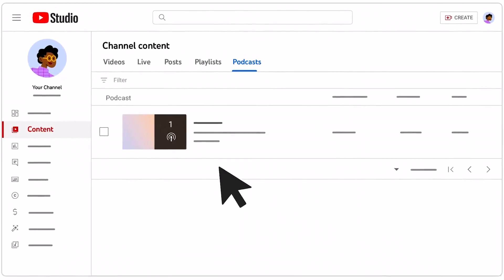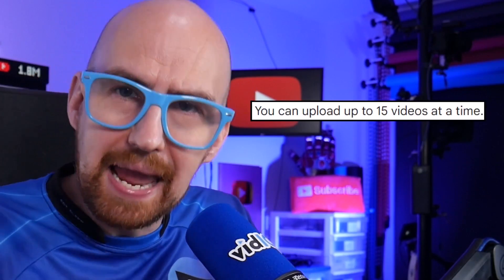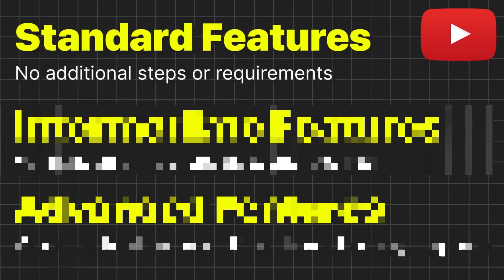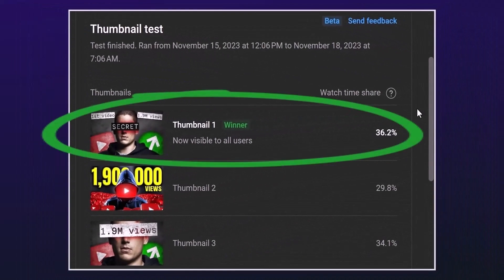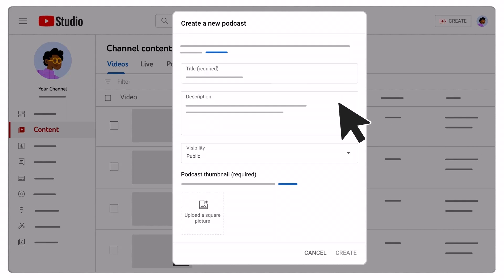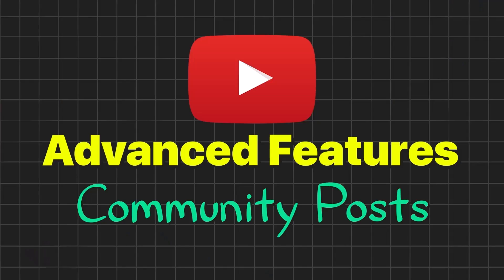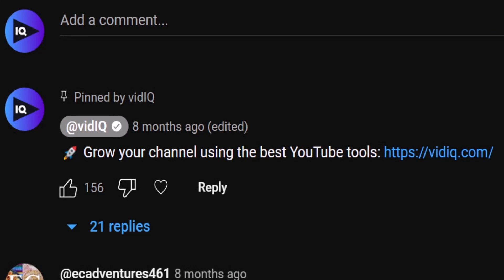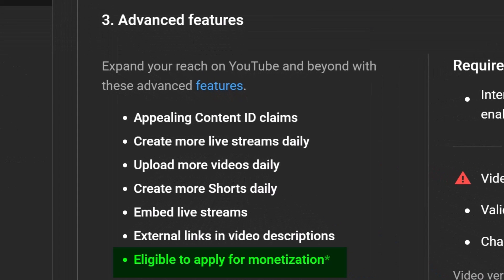How to Fix Your YouTube Channel in Under 10 Minutes!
If you're a small channel with 0 views and 0 subscribers you have access to lot more tools and features than you might think. Let's find out what they are and start using them to grow your TINY channel.

⏱️⏱️VIDEO CHAPTERS⏱️⏱️
0:00 - If You're TINY CHANNEL You Can Do All This Now!
0:23 - Standard YouTube features
2:38 - Intermediate YouTube features
5:59 - Advanced YouTube features